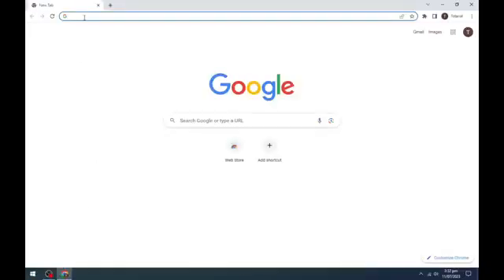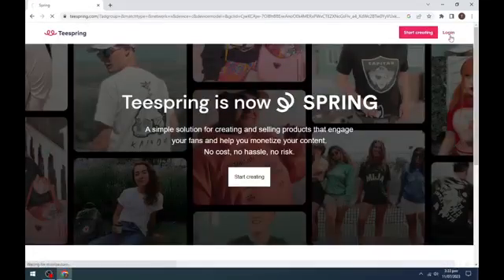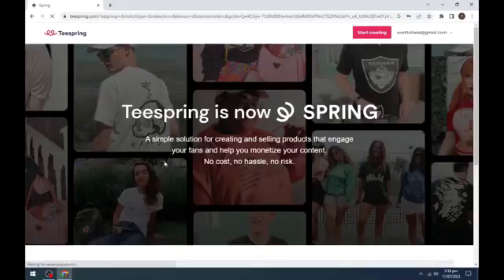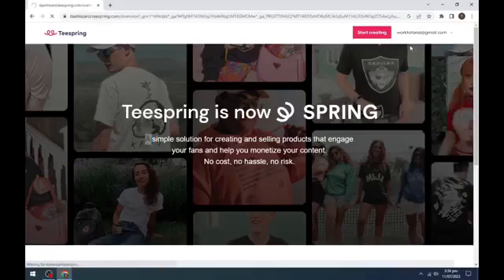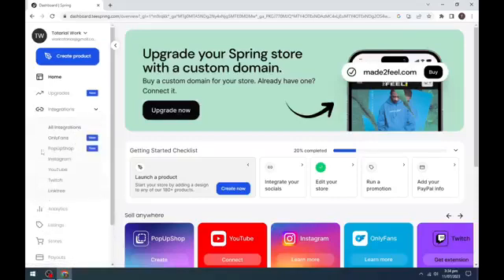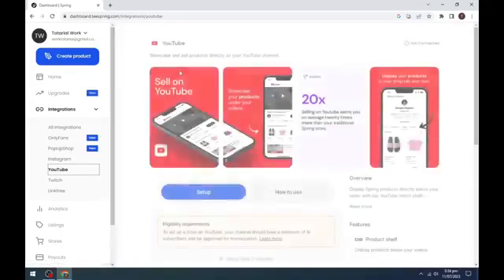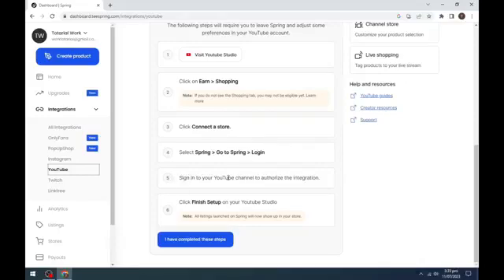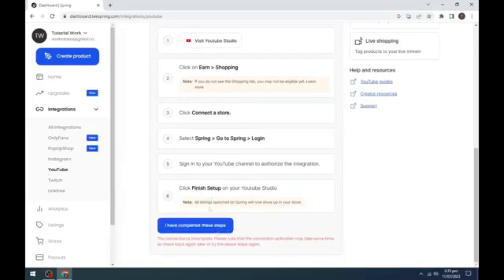CONNECT TEESPRING TO YOUTUBE (QUICK & EASY)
Looking to sell your Teespring products on YouTube? You've come to the right place! In this step-by-step guide, we'll walk you through the process of connecting Teespring to your YouTube channel. Learn how to set up your Teespring storefront, integrate it with YouTube, and showcase your products to your audience seamlessly. Maximize your merchandising potential on YouTube with our comprehensive tutorial.

0:00 INTRO
0:08 TUTORIAL